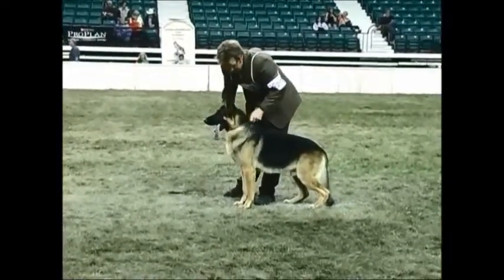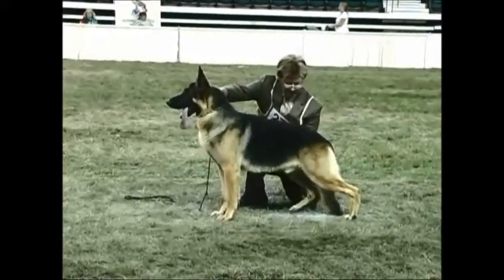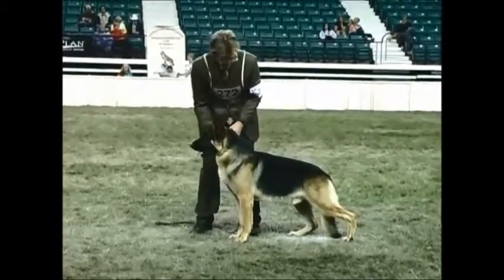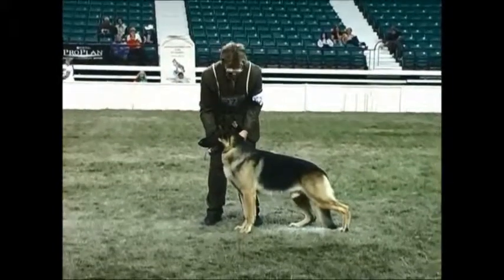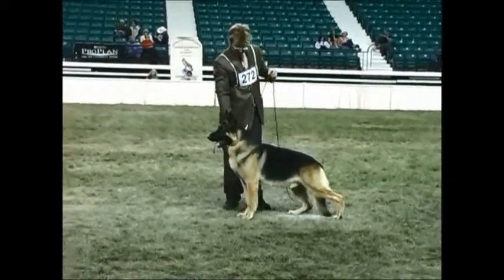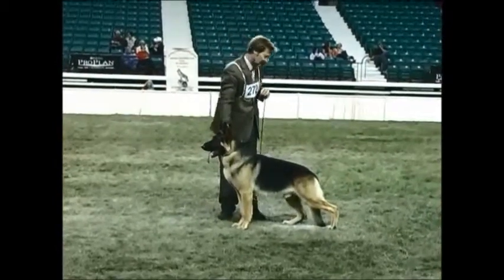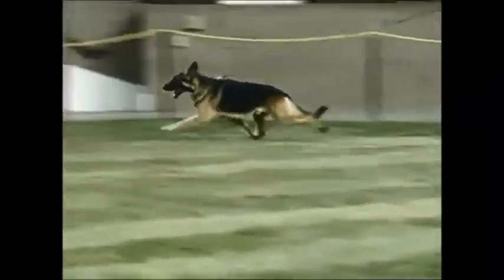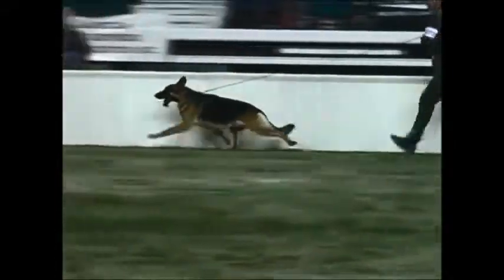2011 US Nationals "Tucker" AOE PAM 2x Sel Ex Gch Anne-Isle's Promise Keeper